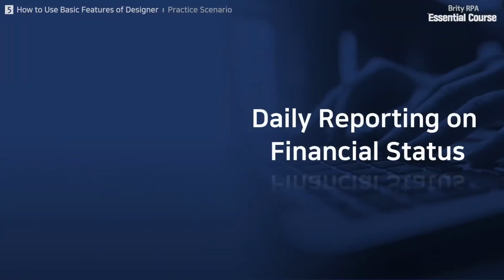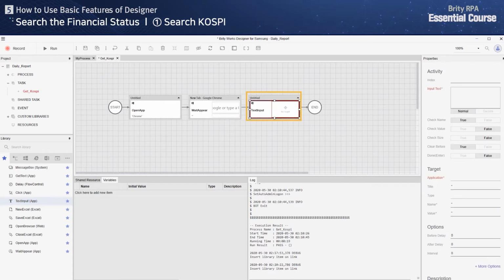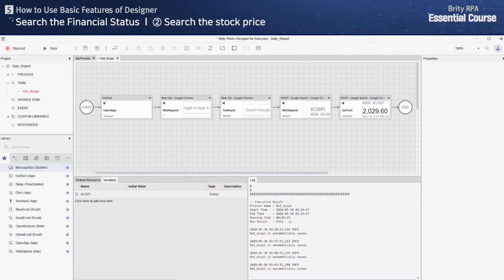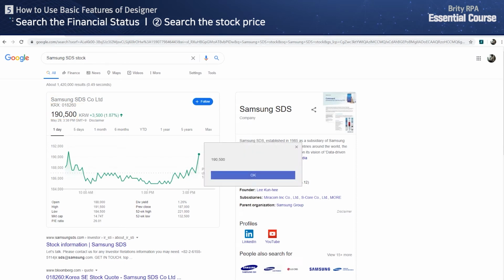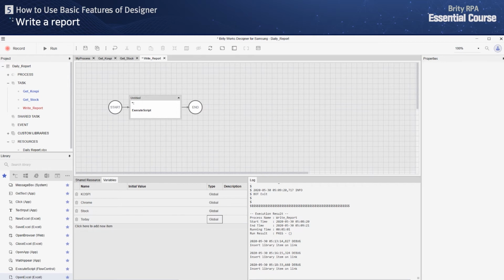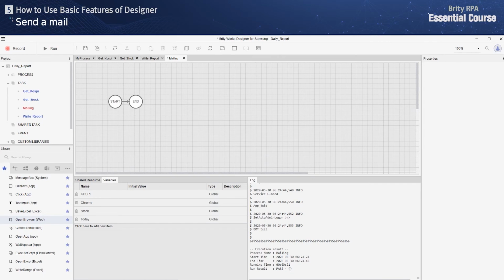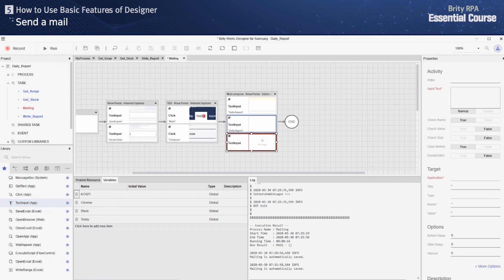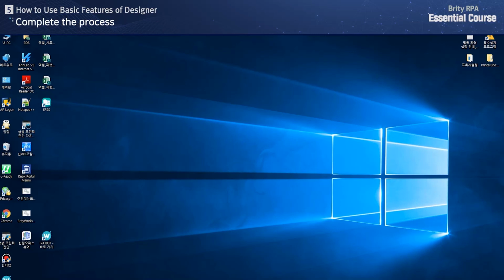[Essential Course] 5. How to Use Basic Features of Designer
- Practice Scenario
- Search Financial Status
- Write Reports
- Send Mails
- Complete Process